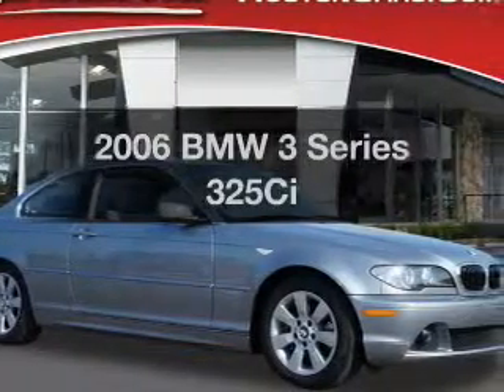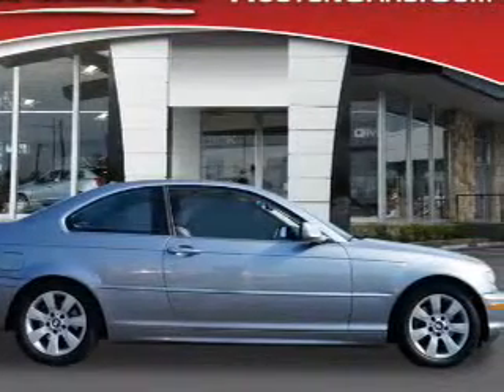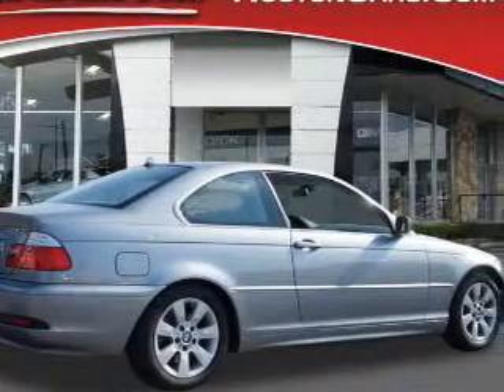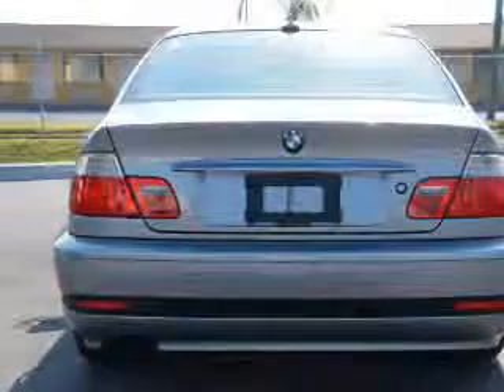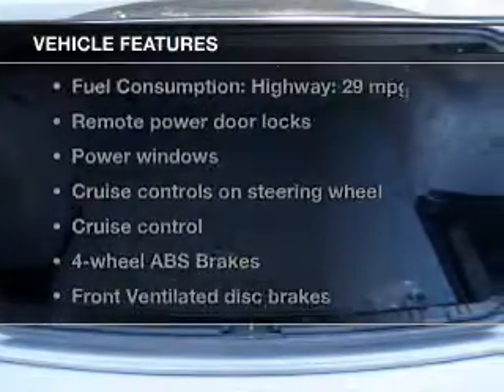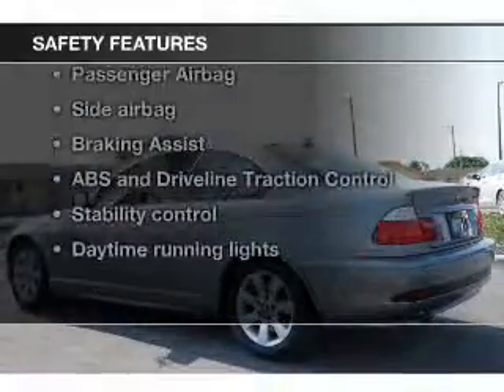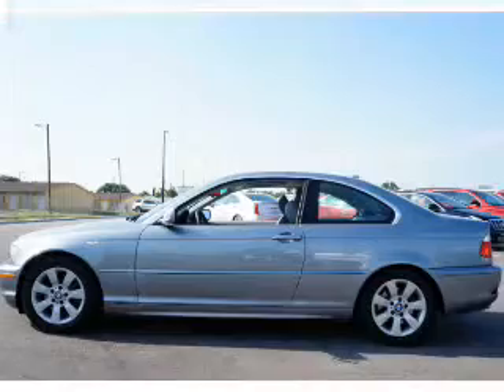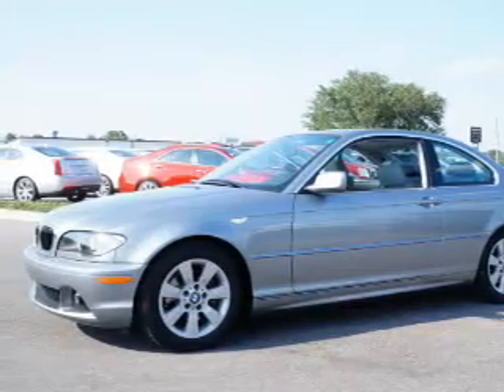2006 BMW 3 Series - Lake Wales FL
Year: 2006
Make: BMW
Model: 3 Series
Trim: 325Ci
Engine: 2.5 liter inline 6 cylinder 24 valve
Transmission: 5-Speed Automatic
Color: Silver Gray Metallic
Mileage: 45528
Address:
19510 Hwy 27